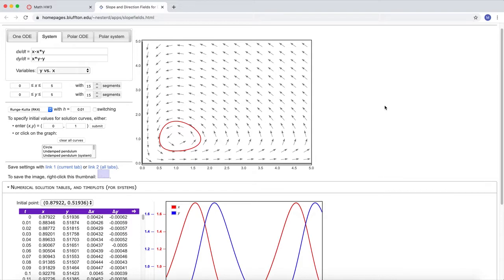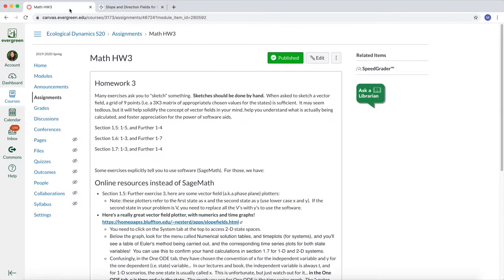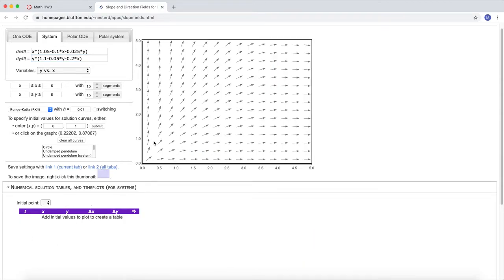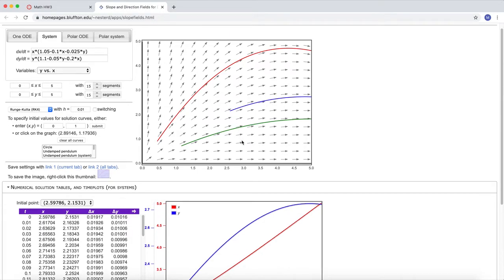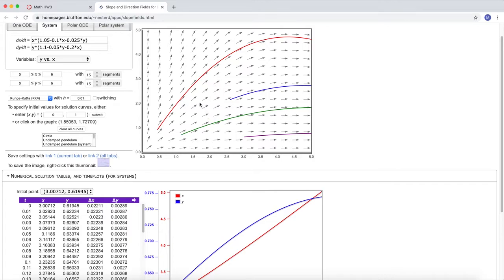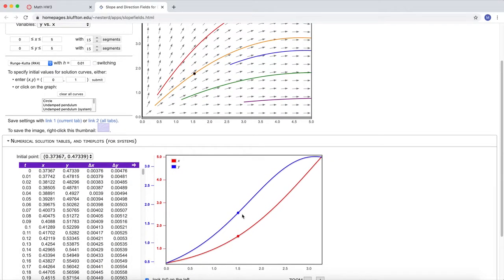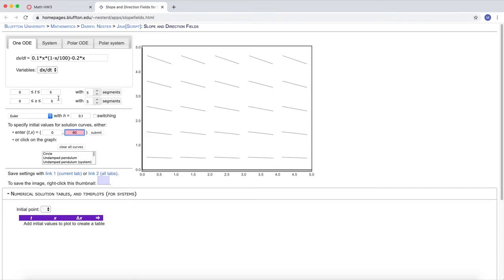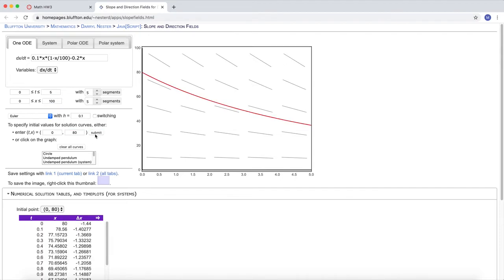1.7: Online vector field plotter with Euler's Method